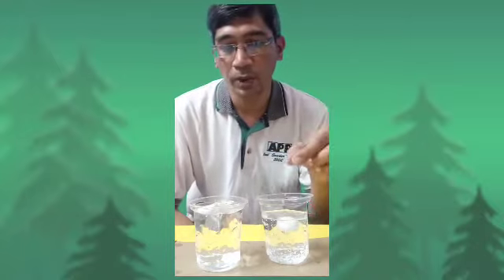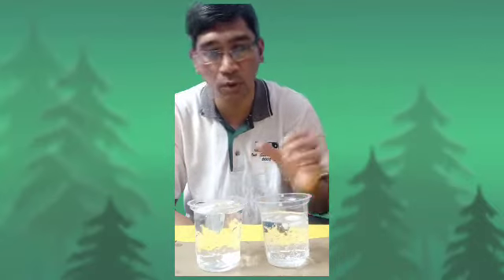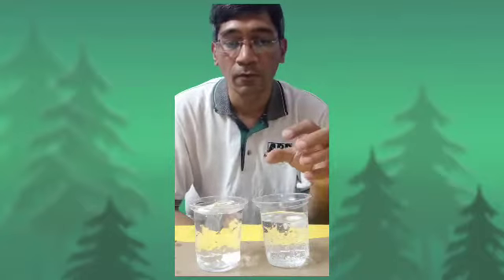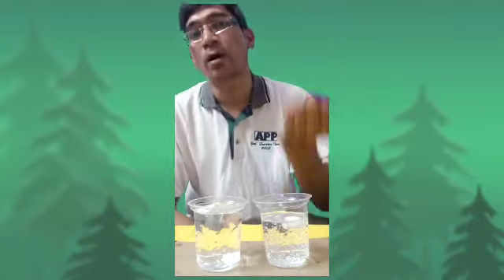1324. TO STUDY THE ARCHIMEDES LAW | Sci. Exp.-24 | Vidyut Board Vidyalaya | BHAGYESH THAKKAR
TO STUDY THE ARCHIMEDES LAW , Sci. Exp.-24,Vidyut Board Vidyalaya , BHAGYESH THAKKAR